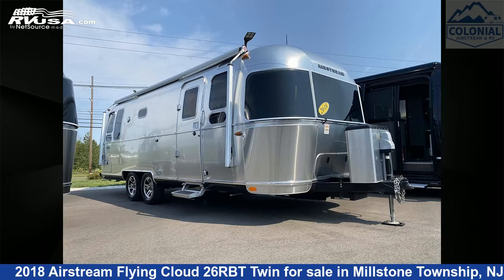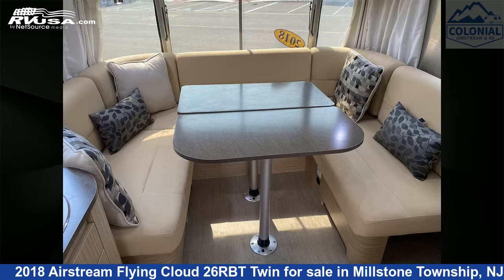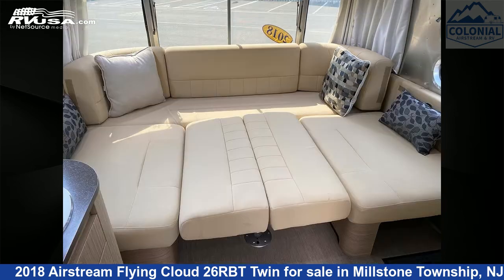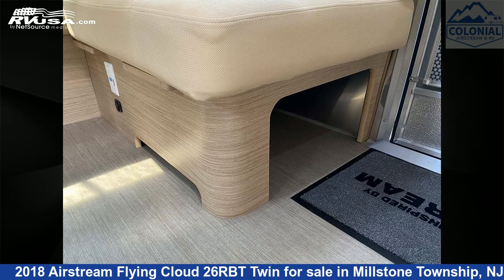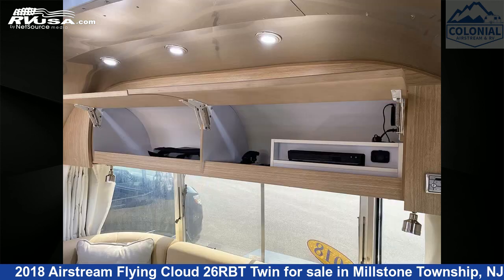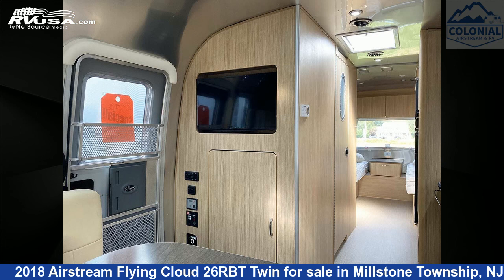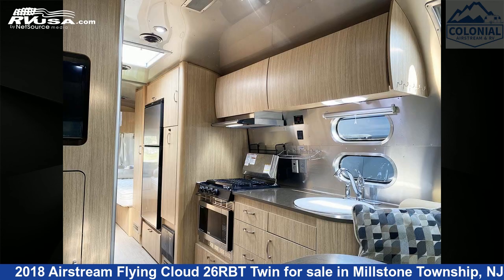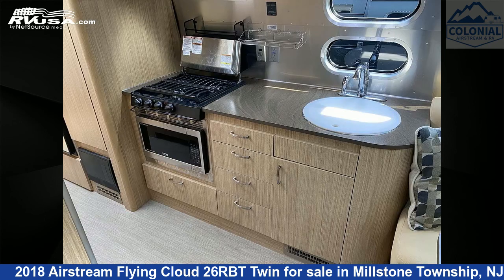Amazing 2018 Airstream Flying Cloud Travel Trailer RV For Sale in Millstone Township, NJ | RVUSA.com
This 2018 Airstream Flying Cloud 26RBT Twin is a Travel Trailer RV. It is located in Millstone Township, NJ 08535 and is offered for sale by Colonial Airstream & RV. This Used Airstream Is 26' 11" in length and features a Wild Honey UL/Landmark interior, sleeps 4, TV, Leveling Jacks, Smoke Detector, Air Conditioning, LP Detector, Microwave, External Shower, DVD Player, Stove Top Burner, Oven, and 39 gal fresh water capacity.The unloaded weight of this 2018 Airstream Flying Cloud 26RBT Twin is 5973 lbs.